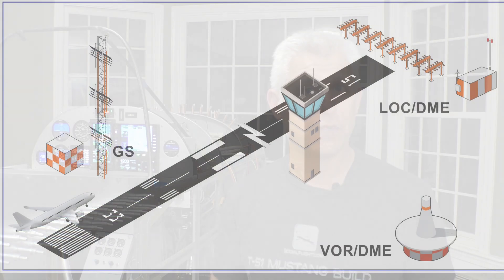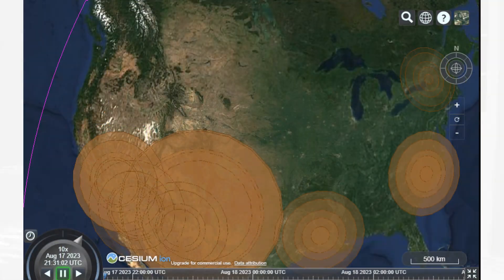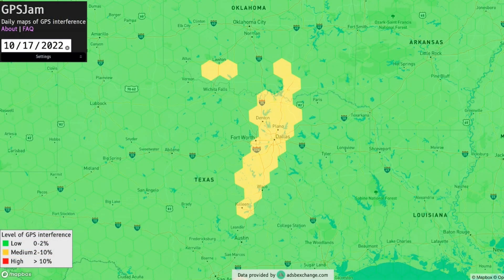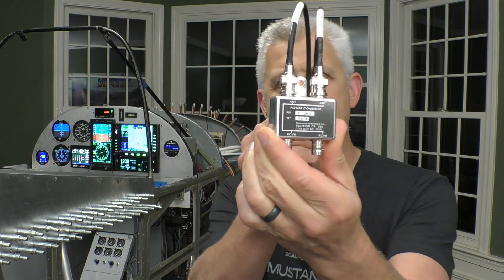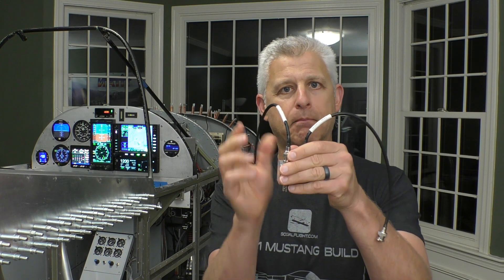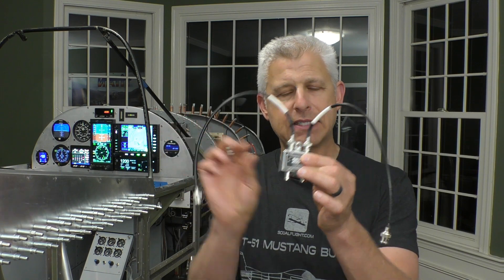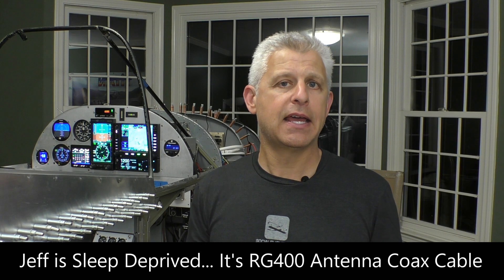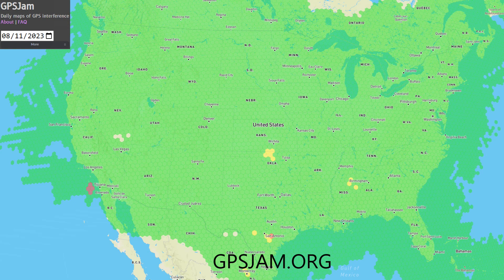GPS OUTAGES ARE REAL! These Blades WILL SAVE YOU...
The world of GPS isn't as secure as you might think.  To enhance the SAFETY of our Titan T-51D Mustang, we're going old school and adding radio navigation.  Learn how it works and why you should do the same with your airplane.  It's static air system.  It's another cool building stage of our Titan T-51D Mustang!